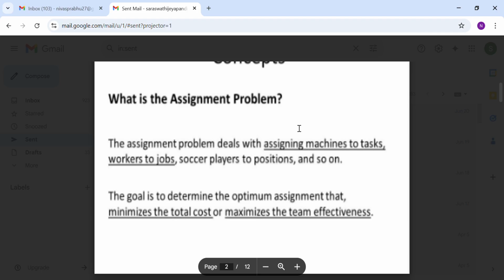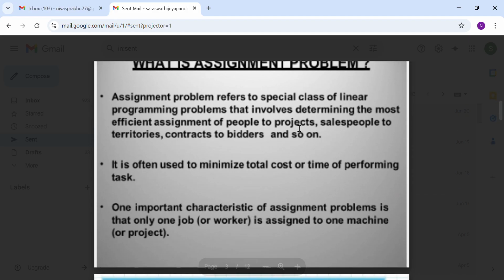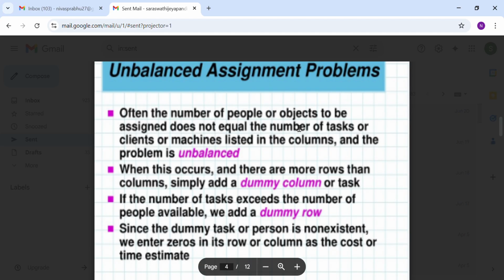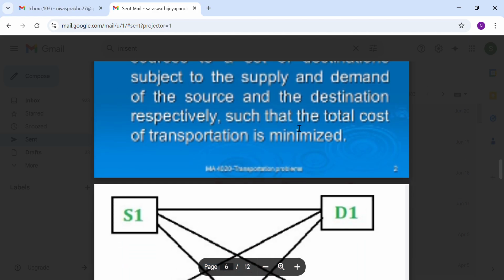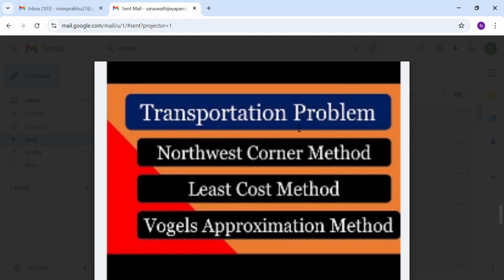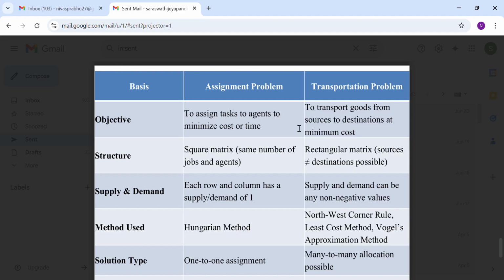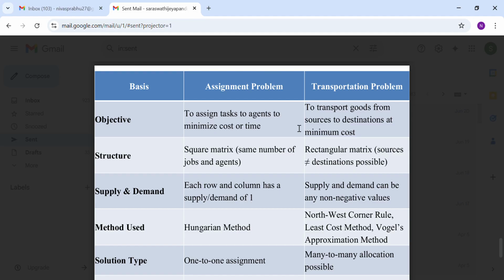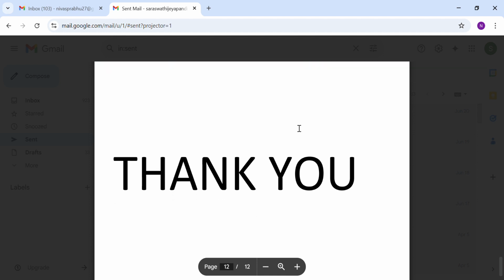assignment and transportation problem